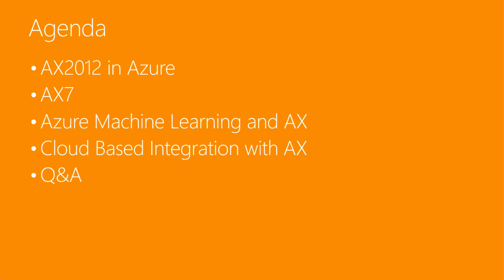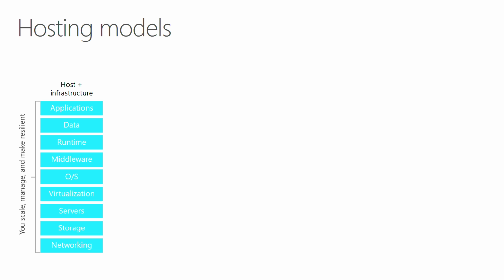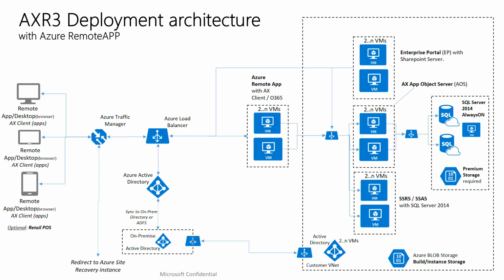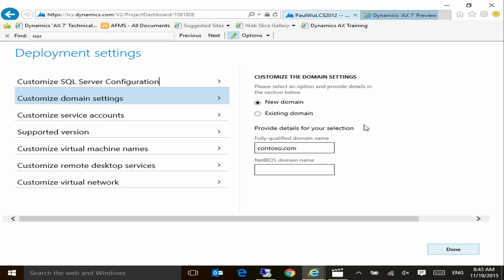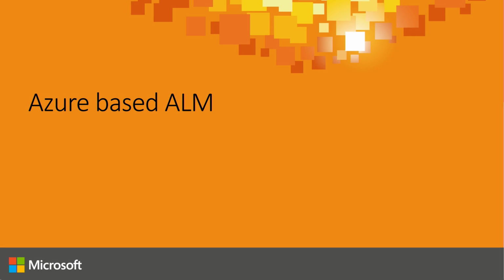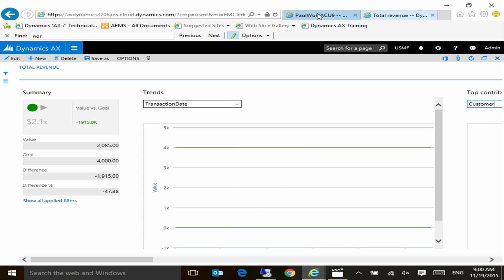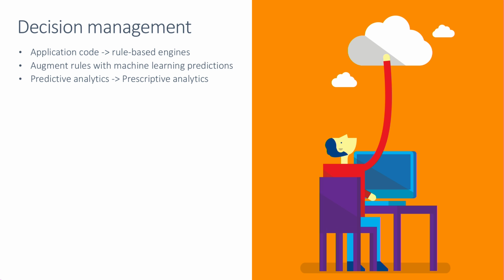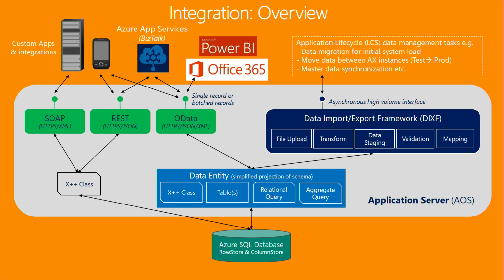Microsoft Ignite Australia 2015 Dynamics AX in Azure